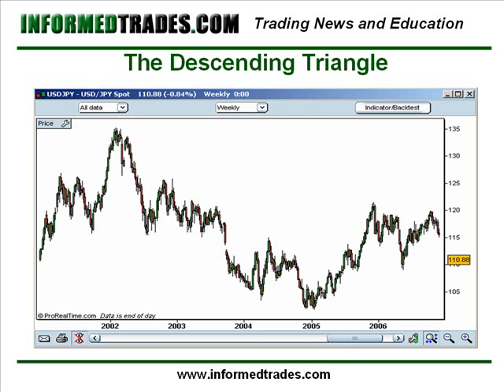15. How to Trade Triangle Chart Patterns Like a Pro Part 1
While watching the videos, be sure to free the concepts presented using a free practice trading account

The first lesson in a two part series on how to identify and trade the ascending, descending, and symmetrical triangle chart patterns using technical analysis in the futures market, forex market and stock market for day traders and investors. For the full lesson with text, images, links, and discussion, go

Don't forget to check out our huge (and growing!) collection of organized material to help traders learn. Visit, register as a member, and participate in our learning community

VIDEO NOTES

In our last lesson we learned strategies for trading the flag and pennant chart patterns. In this lesson we are going to look at a pattern which is similar in nature to the flag and pennant pattern which is called the triangle pattern.

Triangle Patterns can be broken down into three categories: The ascending triangle, the descending triangle, and the symmetrical triangle. While the shape of the triangle is significant of more importance is the direction that the market moves when it breaks out of the triangle. Lastly, while triangles can sometimes be reversal patterns they are normally seen as continuation patterns.

The Ascending Triangle:

The ascending triangle is formed when the market makes higher lows and the same level highs. These patterns are normally seen in an uptrend and viewed as a continuation pattern as the bulls gain more and more control running up to the top resistance line of the pattern. While you normally will see this pattern form in an uptrend if you do see it in a downtrend it should be paid attention to as it can act as a powerful reversal signal.

The Descending Triangle:

The descending triangle is formed when the market makes lower highs and the same level lows. These patterns are normally seen in a downtrend and viewed as a continuation pattern as the bears gain more and more control running down to the bottom support line of the pattern. While you normally will see this pattern form in a downtrend, if you do see it in an uptrend it should be paid attention to as it can act as a powerful reversal signal.

The Symmetrical Triangle:

The symmetrical triangle is formed when the market makes lower highs and higher lows and is commonly associated with directionless markets as the contraction of the market range indicates that neither the bulls nor the bears are in control. If this pattern forms in an uptrend then it is considered a continuation pattern if the market breaks out to the upside and a reversal pattern if the market breaks to the downside. Similarly if the pattern forms in a downtrend it is considered a continuation pattern if the market breaks out to the downside and a reversal pattern if the market breaks to the upside.

So that completes this lesson. You should now have a good understanding of the different types of patterns patterns and what each signifies. In our next lesson we are going to go over strategies for trading triangle chart patterns of these patterns complete with entry and exit points so we hope to see you in that lesson.